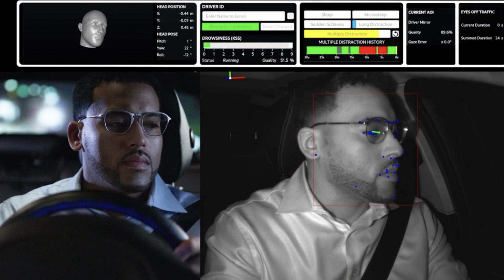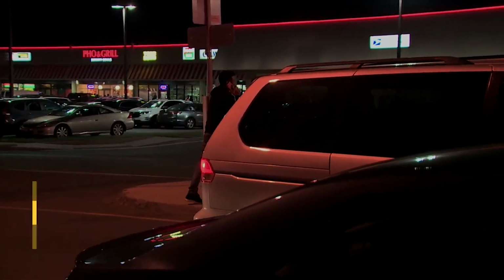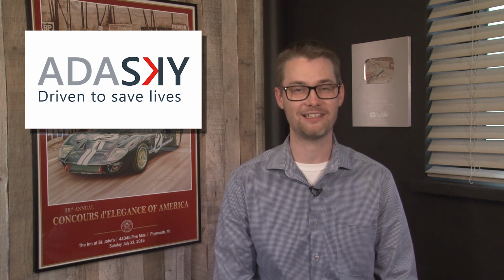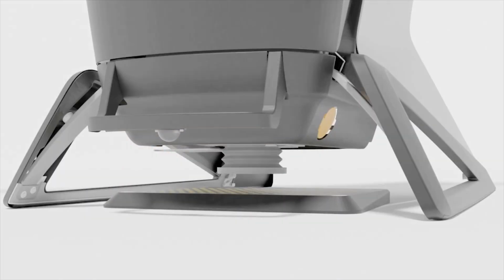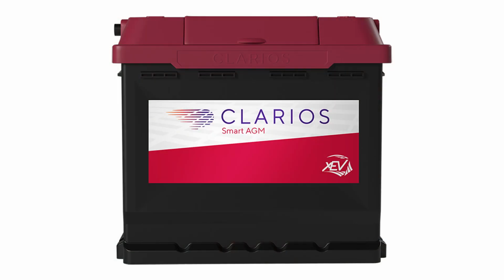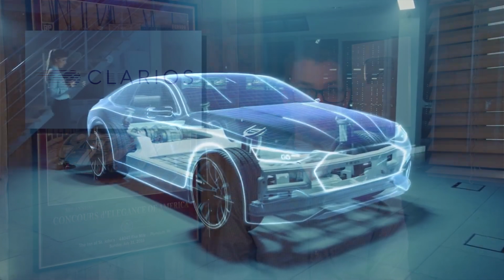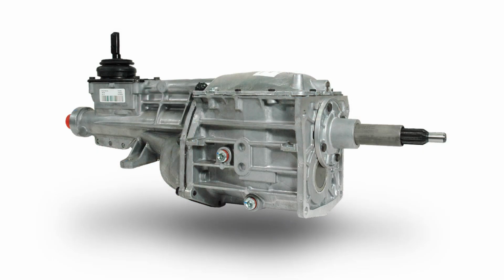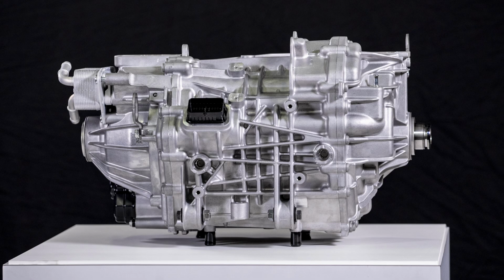Thermal Cameras to Help Meet NHTSA Mandate; Clarios Developing 48V System - Autoline Daily 3658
Autoline reports breaking global car news, with great insight and analysis. Also, top auto executive interviews. We cover electric vehicles (EV), autonomous vehicles (AV) and internal combustion engine technology (ICE), as well as car sales & financial earnings and new car reviews.

0:00 Rear View Mirrors Perfect Spot for Driver Monitor Tech
0:41 Thermal Cameras Needed to Meet New NHTSA Mandate
1:34 Suppliers Now Getting Involved with VTOLs
2:35 Tesla Not the Only One Developing 48V Systems
3:37 Magna Developing System to Predict Accidents
4:30 China Car Imports Drop Dramatically
5:19 Tremec Develops Powerful EV Drive Unit